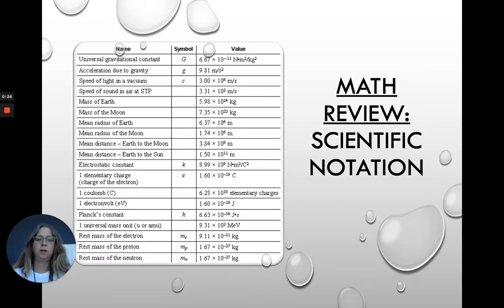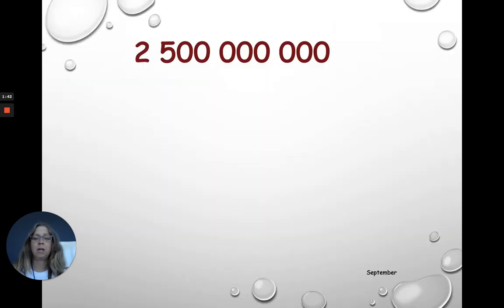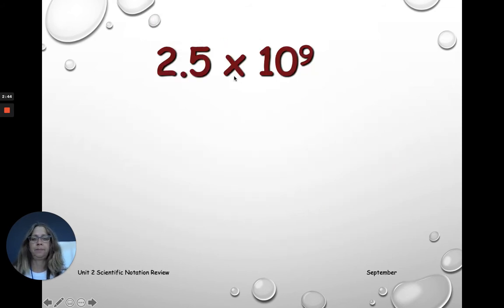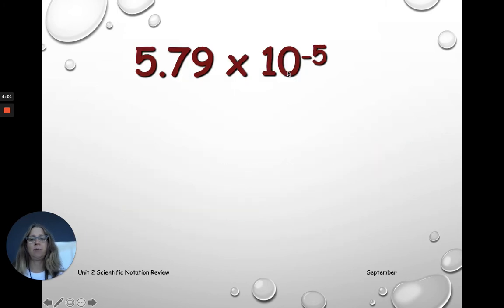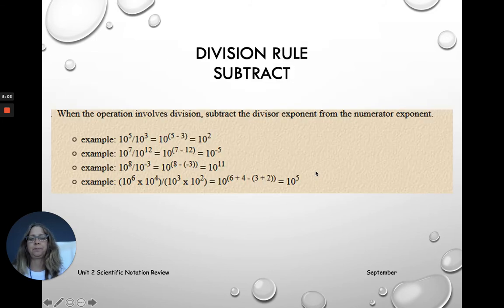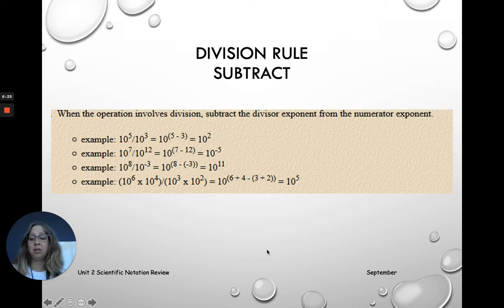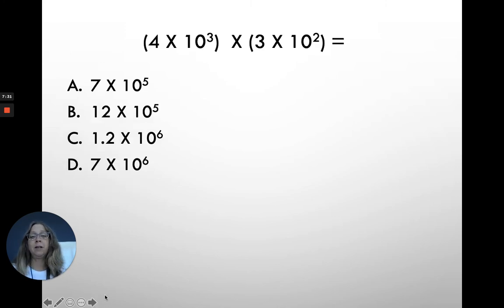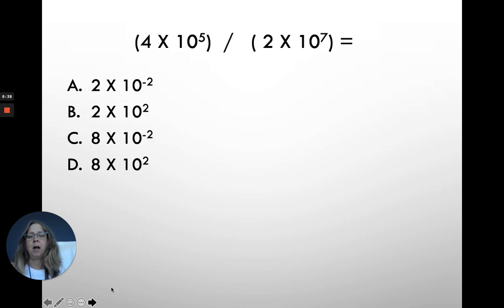Unit 2 Lesson Part 1 Sci Notation Review